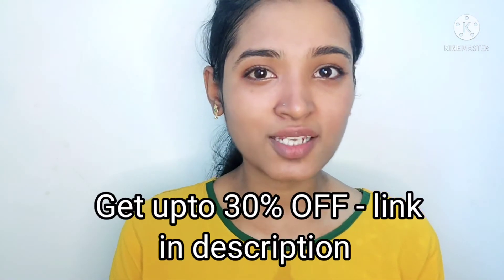ಮುಖದ ಎಲ್ಲಾ ಸಮಸ್ಯೆಗೆ ಒಂದೇ ಪರಿಹಾರ|get flawless skin using this facewash|Saturn by GHC foaming facewash